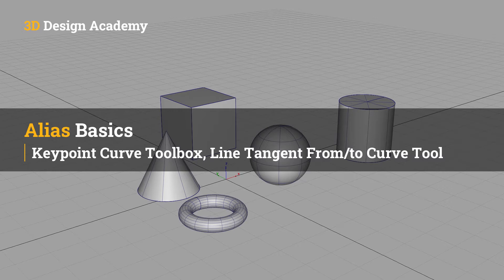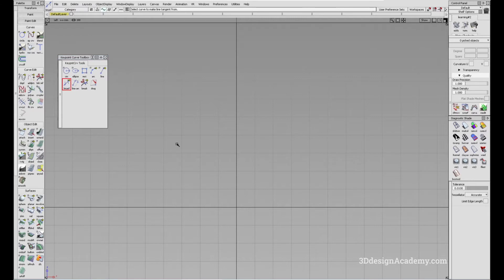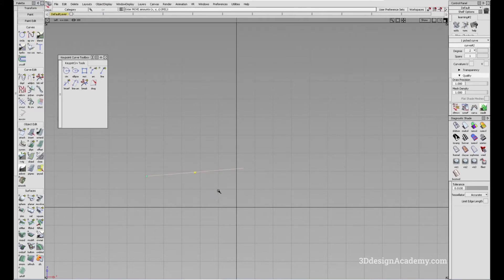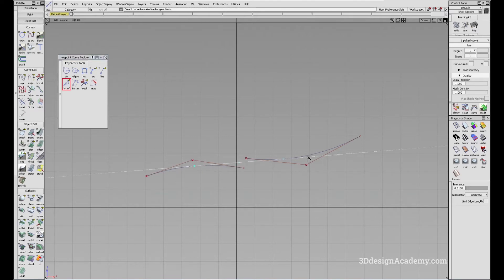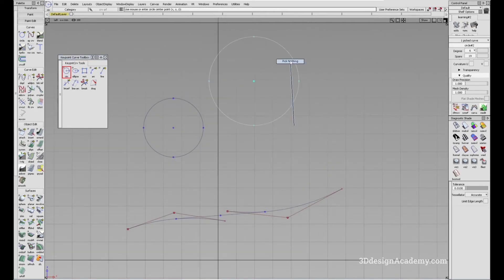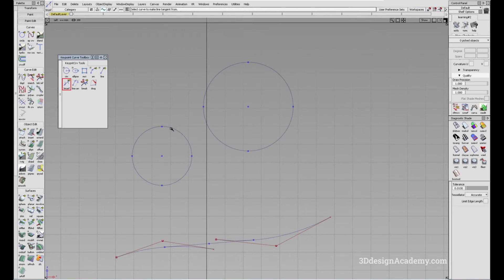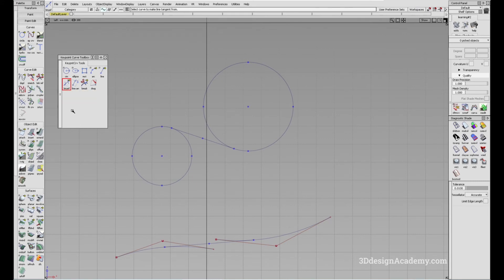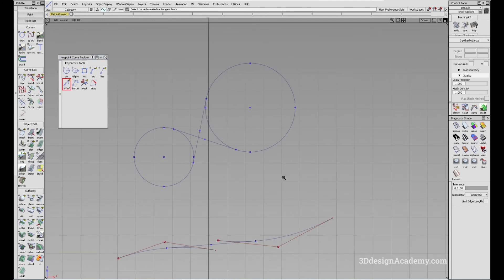Autodesk Alias Basic Tutorials 40 - Keypoint Curve Toolbox, Line Tangent From/to Curve Tool